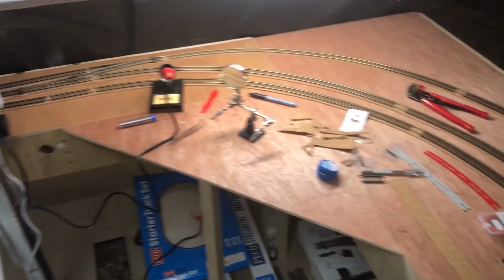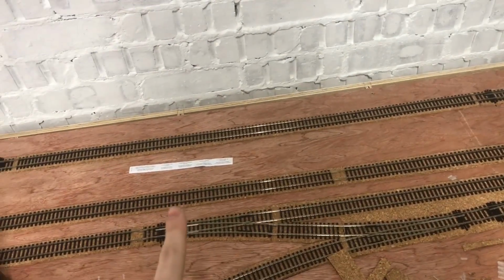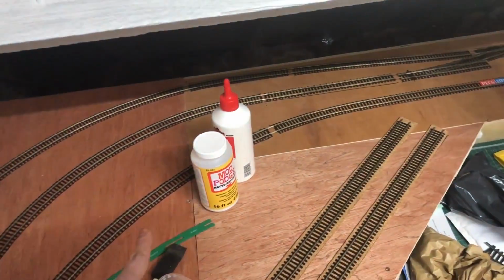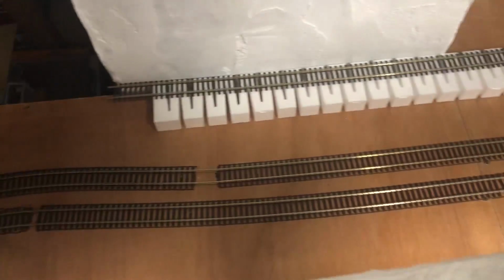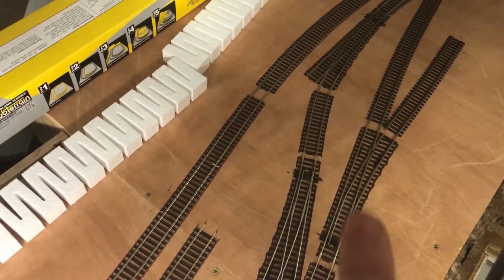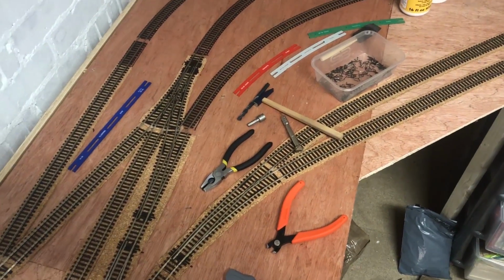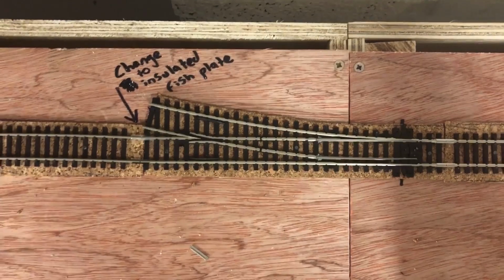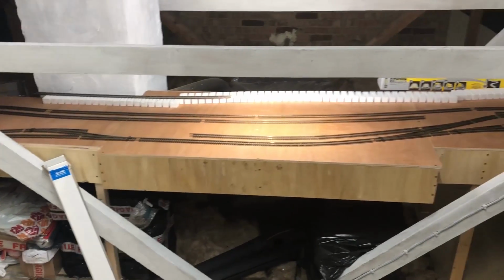How To Build A Model Railway - Episode 7 - How to lay track (Part 1)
In this video I show you how to lay model railway track. Covering how to fix the track, and lay cork underlay. I also talk through the use of TrackSetta's and how to lay curves using flexi track. Lastly, I talk through the basics of laying points, and how to use them to assist laying the rest of your track.

Part 2 will be released on 24/Jan/2018 @ 6pm (GMT)
In this series, I am showing you my progress of building a model railway in the loft. From the very start of converting the loft into a useable space, right through to the continuous building of the layout.

I hope you enjoy the video and find it useful in some way.